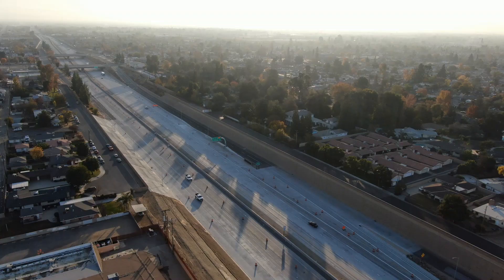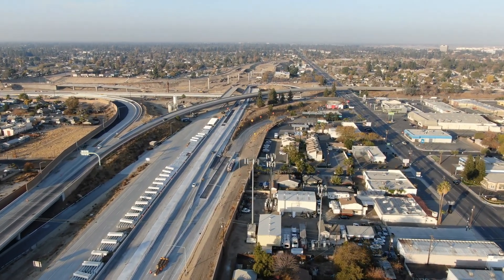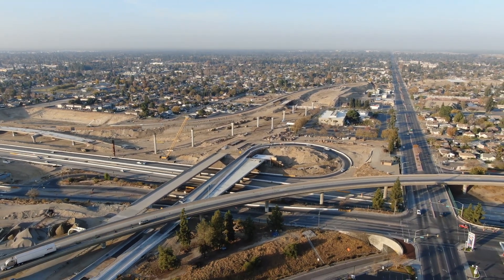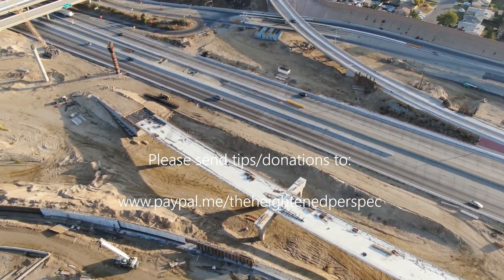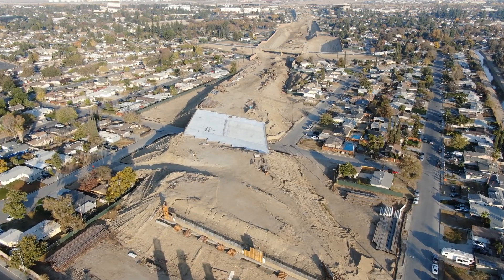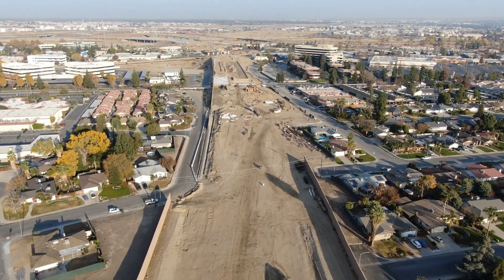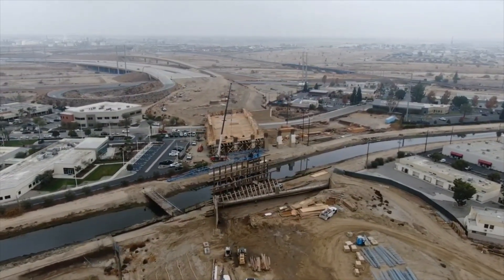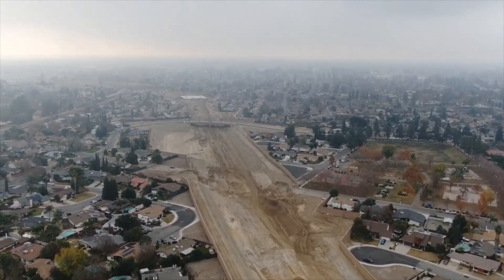Centennial Corridor Construction Update Part 16 Bakersfield California December 2020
Welcome back to another update video of the Centennial Corridor project here in Bakersfield California.  This video release is on December 23rd, so I would like to wish you all a great big MERRY CHRISTMAS from us here at The Heightened Perspective.

This is part 16 in the Centennial Corridor video series which started over a year ago documenting this transformational project

We really enjoy doing these videos, and hope we can do more of them, more often, if time and resources allow.

Until then…..I want to wish you all a very Merry Christmas and a Happy New Year, and may 2021 be a rewarding year of progression and improvements.

Again, this is Dylan with The Heightened Perspective.